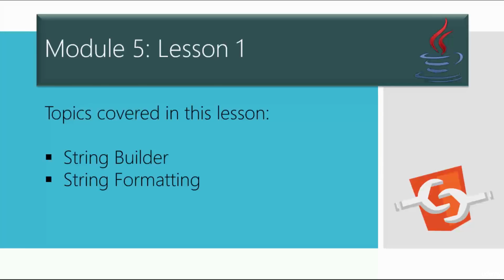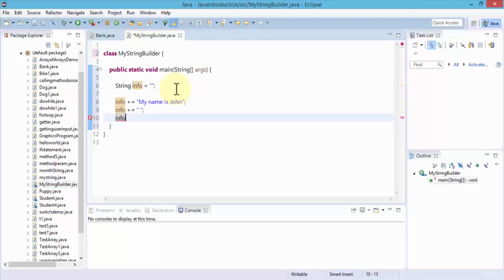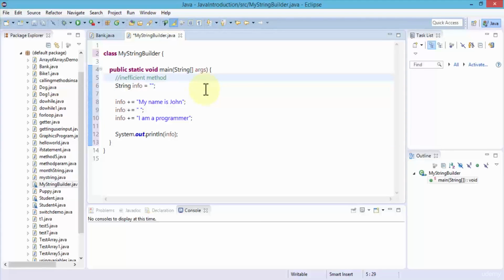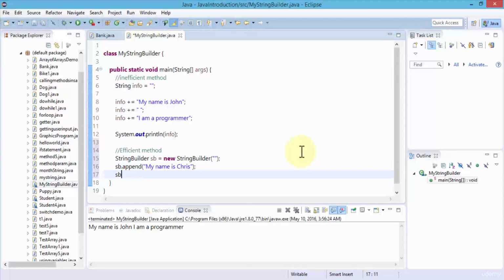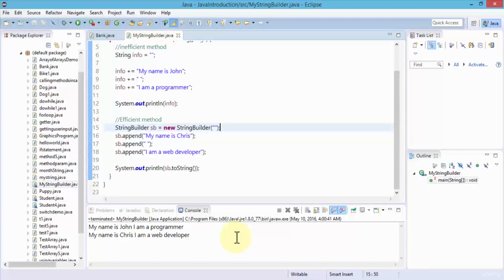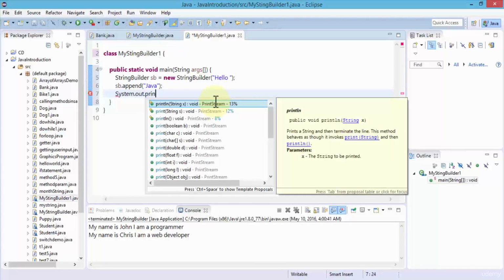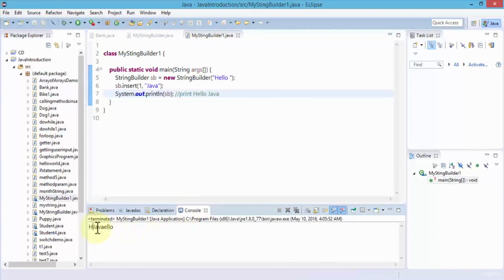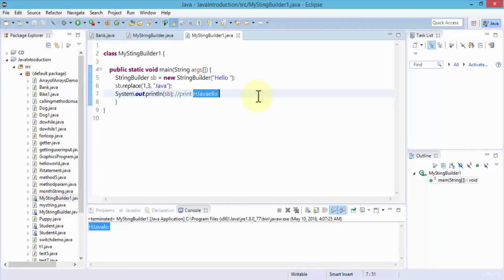37 - String Builder And String Formatting